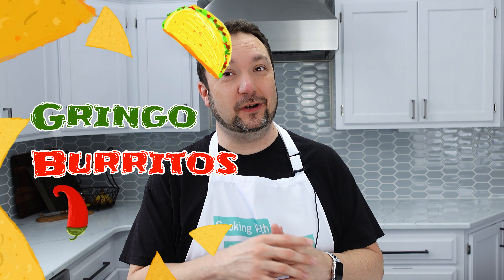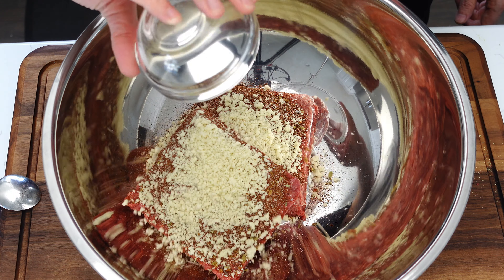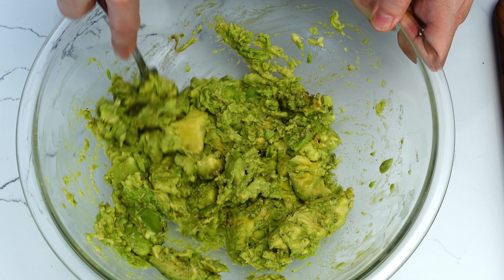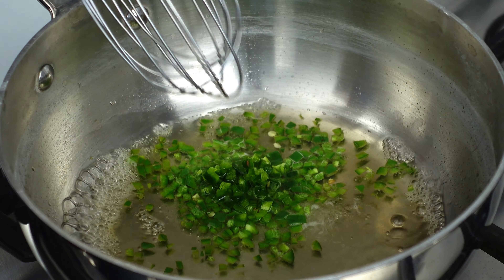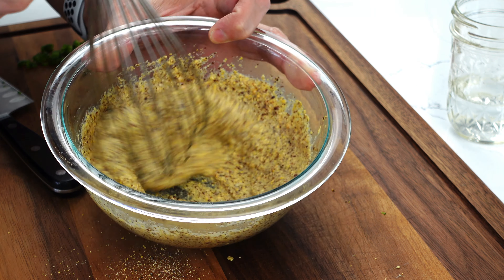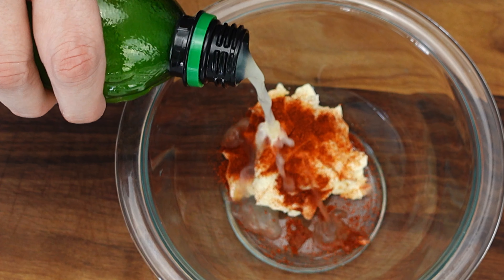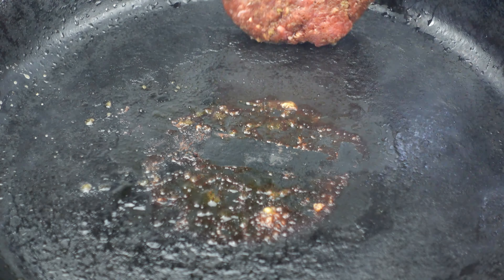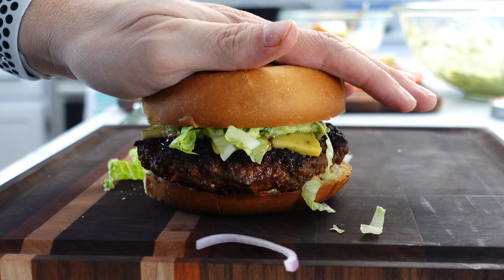I Combined My Favorite Foods: Burrito Burger!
Get ready to embark on a culinary adventure like no other as we bring together two beloved comfort foods: burritos and burgers. In this tantalizing episode, we'll show you how to create the ultimate combination of flavors and textures, as we transform your typical burger into a mind-blowing burrito burger.

Join us as we dive into the kitchen, where we'll guide you through every step of the process.  Watch closely as we share our secret sauce recipes and reveal insider tips to create the ultimate fusion of Mexican and American flavors. Whether you're a burrito enthusiast or a burger aficionado, this is a dish you won't want to miss.

Get ready to sink your teeth into the extraordinary burrito burger fusion, and prepare to have your senses blown away!

INGREDIENTS:
2 lbs ground beef (90%)
1 egg
1/4 cup panko bread crumbs
Brioche Buns
red onion, sliced
tomatoes, sliced
guacamole
burrito aioli
jalepeño mustard
hatch pepper gouda
2 tbsp chili powder
1 tsp chipotle powder
1 tbsp each, granulated garlic, onion, smoked paprika, cumin, mexican oregano
1 tbsp kosher salt

JALEPEÑO MUSTARD:
1/8 cup each yellows and brown mustard seed
1/2 jalepeño, diced
1/4 cup each water and vinegar
1 tsp kosher salt
1 tbsp sugar